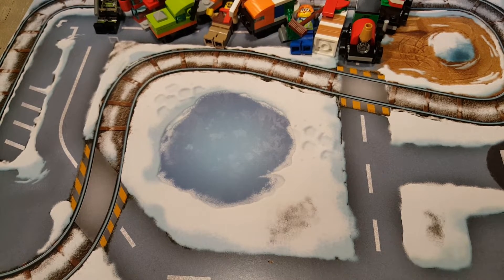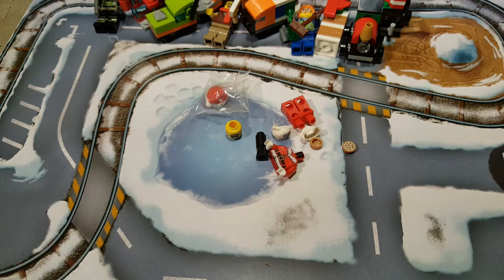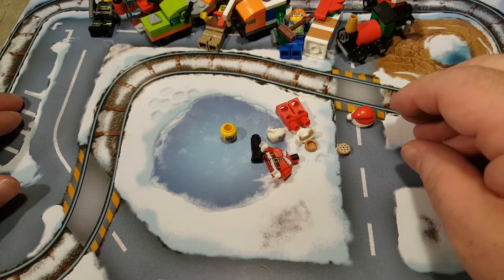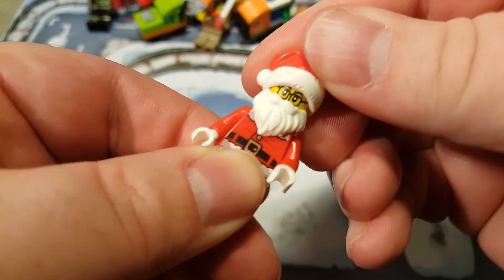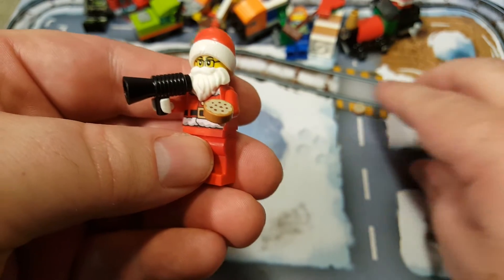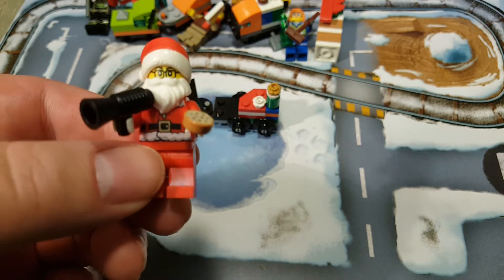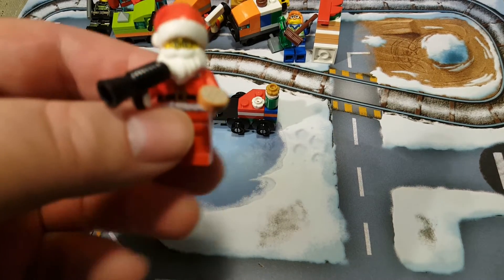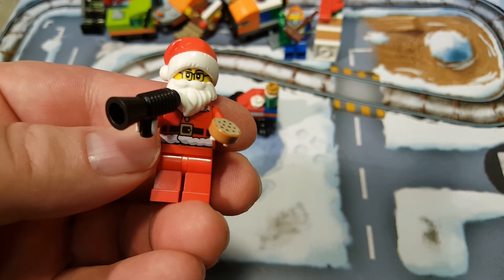Lego Advent '21 Dec 24th